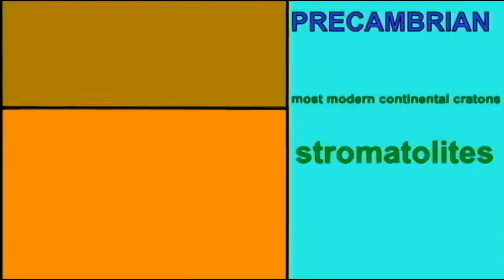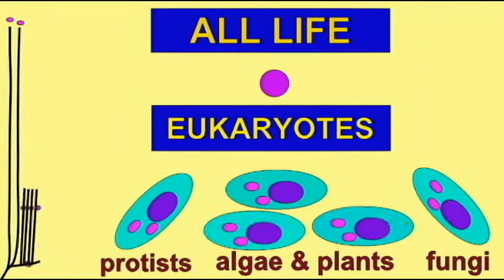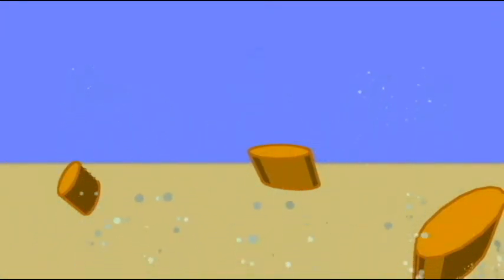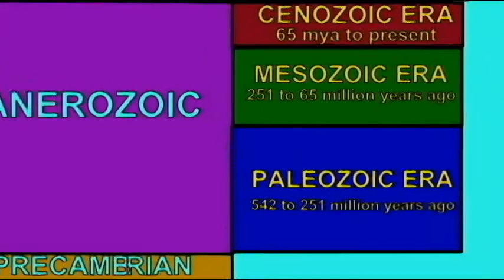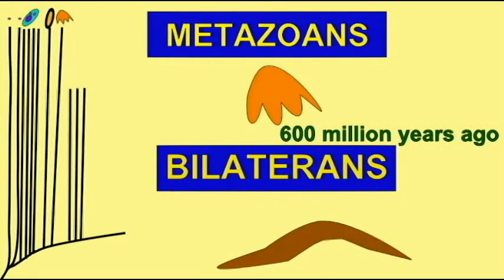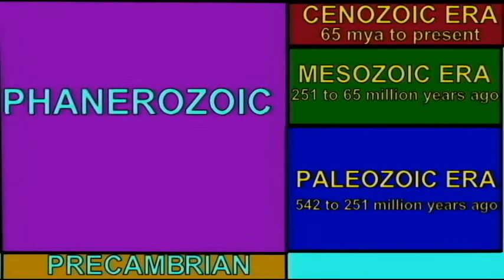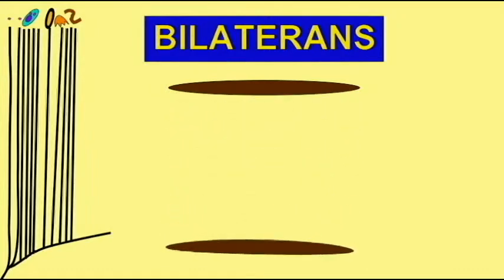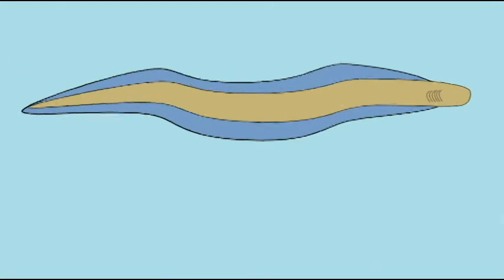PL JOURNAL 4: EVOLUTION, CREATION, AND DESIGN MODELS AND EARLY ANIMALS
EVOLUTION, CREATION, AND DESIGN MODELS AND EARLY ANIMALS